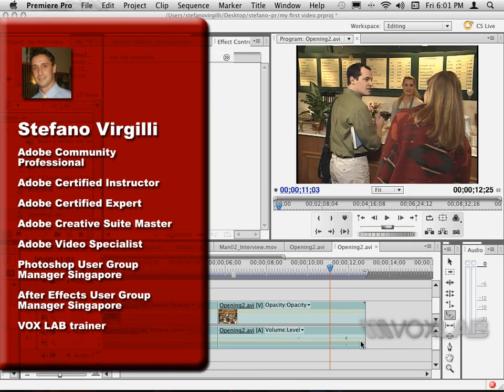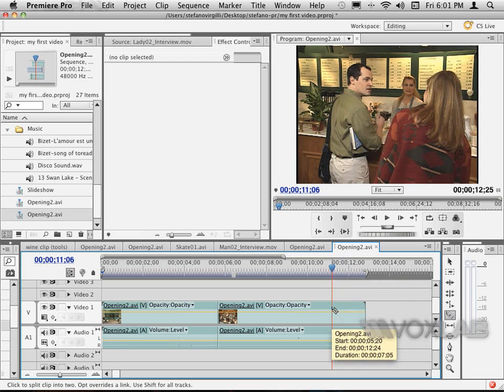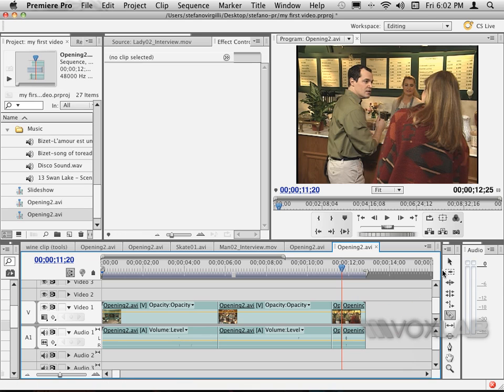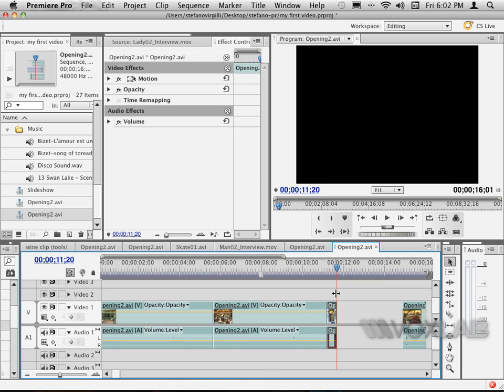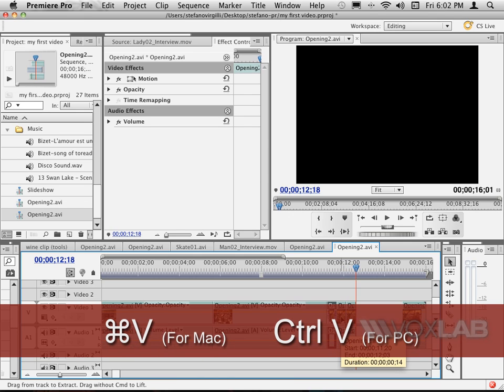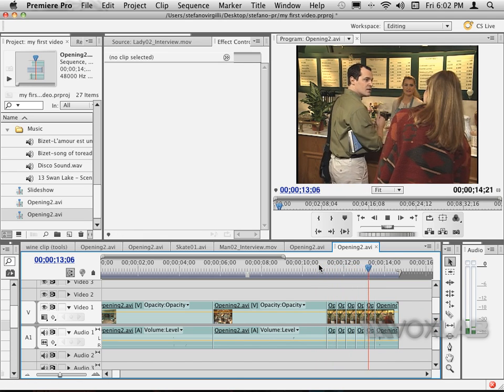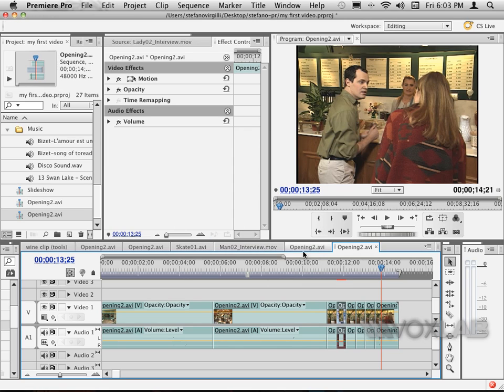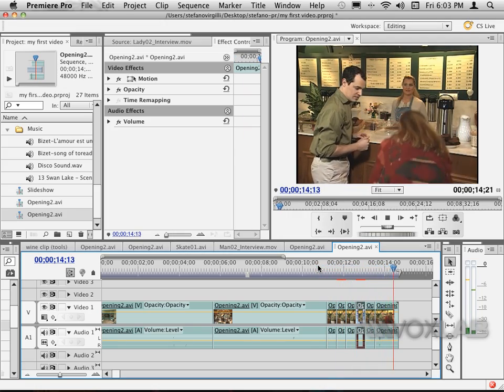Adobe Premiere Pro - Reverse Speed (Tutorial by VOXLAB)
Want to know how you can create a comedic/funky reverse-forward video clip?

Stefano Virgilli from VOXLAB shows how you can easily create a reverse-forward video in Adobe Premiere Pro CS5.